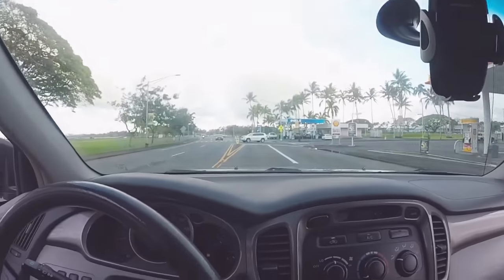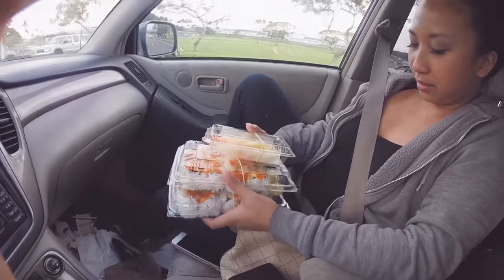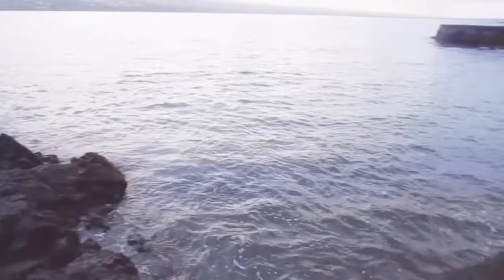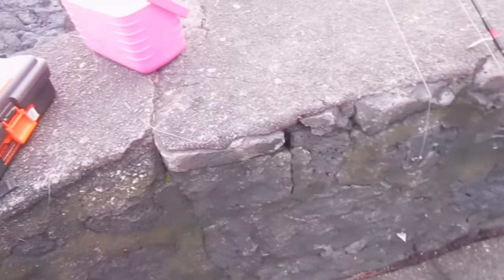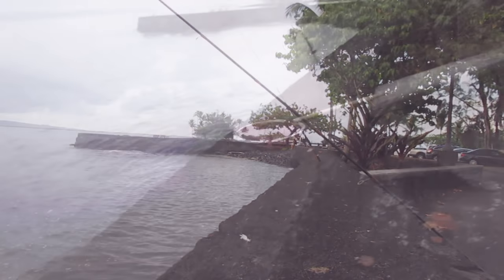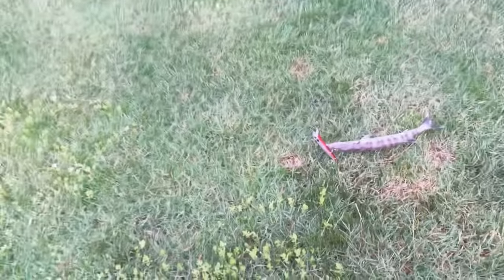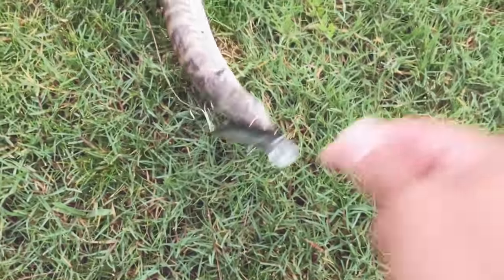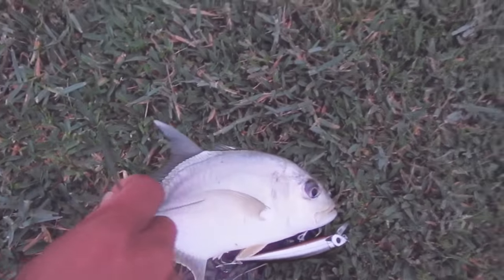Catching Papio & Baracuda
Had such a stressful day, I had to get to the water. What made it batter was getting our sushi and the cook came up to me saying he watches my videos, much mahalo for the smile brother. Really needed it today🤙🏽🎣